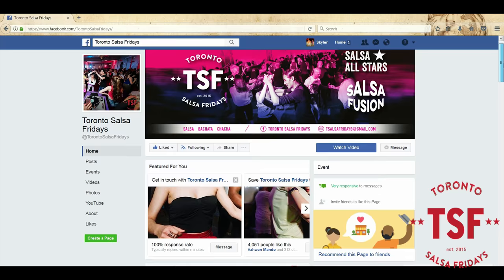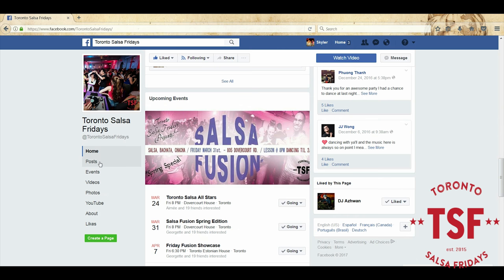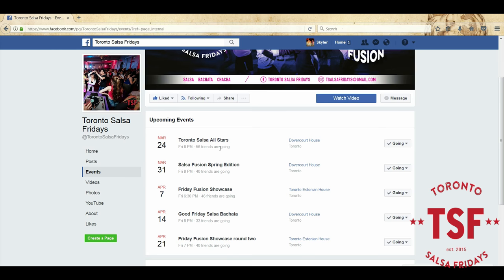Leon Rose Workshop for TSF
Toronto Salsa Fridays is the top source of fun for Latin dancers in Toronto area. Every Friday we have an awesome event. For our videos, photos and future events please check our facebook page: